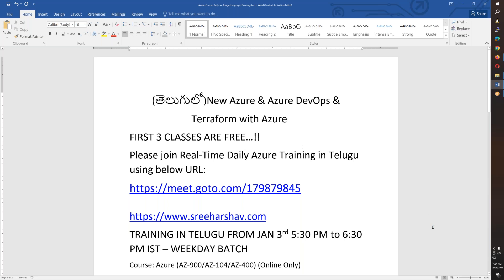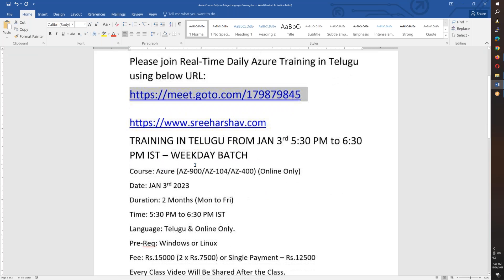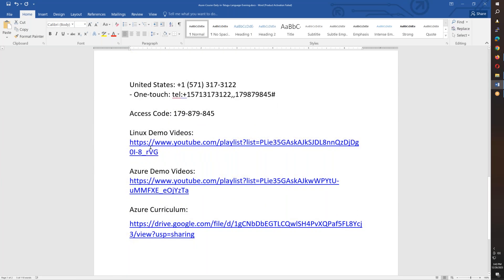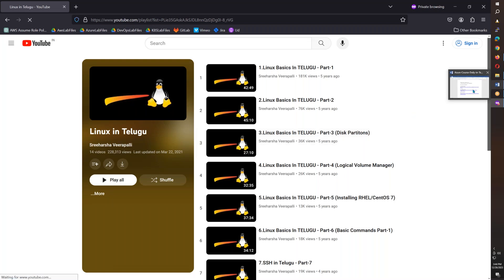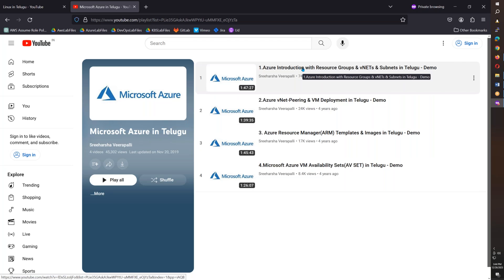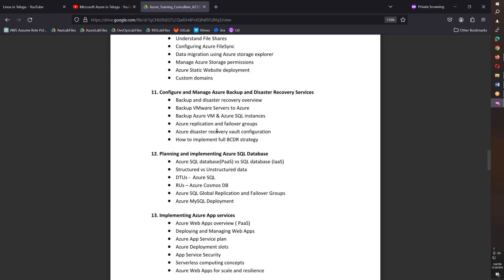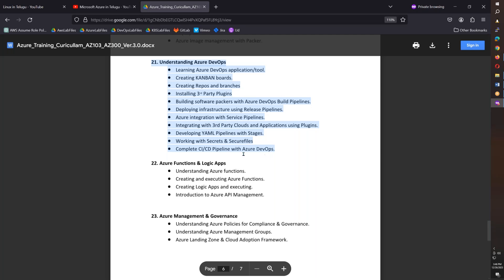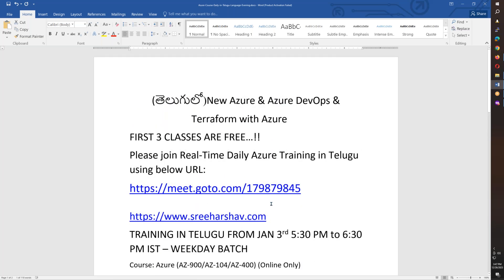(తెలుగులో) Real-Time New Azure Daily Batch JAN 3rd 5:30PM-6:30PM with Azure DevOps CI/CD & Terraform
(తెలుగులో)New Azure & Azure DevOps & Terraform with Azure

TRAINING IN TELUGU FROM JAN 3rd 5:30 PM to 6:30 PM IST – WEEKDAY BATCH
Course: Azure (AZ-900/AZ-104/AZ-400) (Online Only)
Date: JAN 3rd 2023
Duration: 2 Months (Mon to Fri)
Time: 5:30 PM to 6:30 PM IST
Language: Telugu & Online Only.
Pre-Req: Windows or Linux
Fee: Rs.15000 (2 x Rs.7500) or Single Payment – Rs.12500
Every Class Video Will Be Shared After the Class.